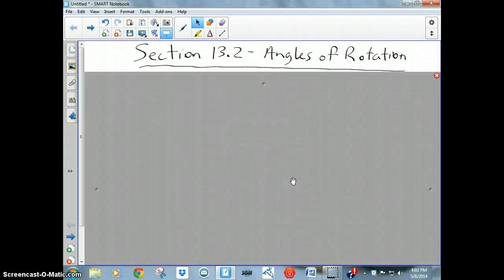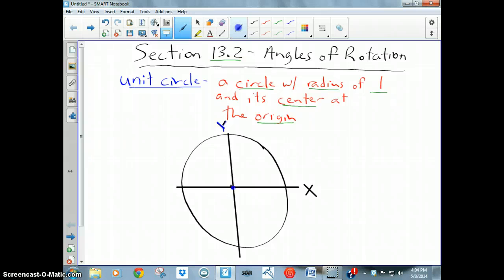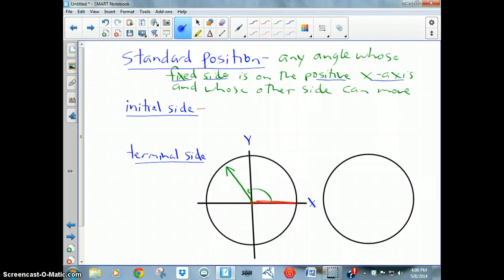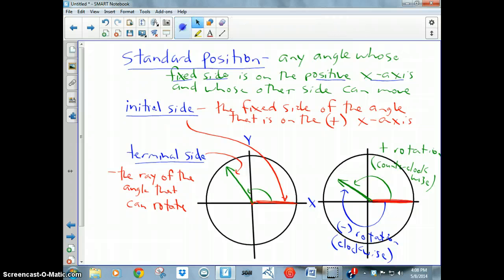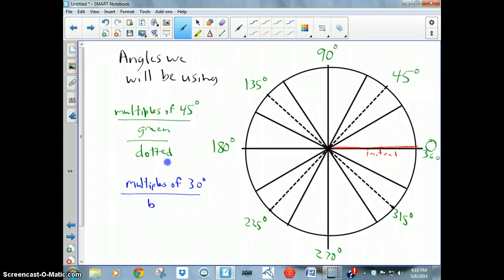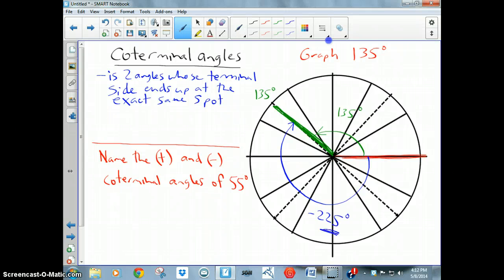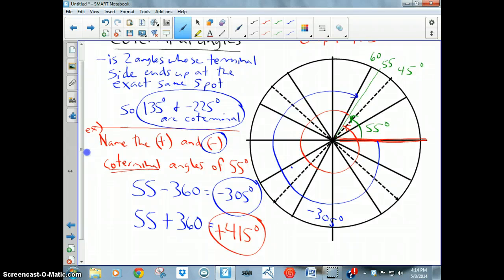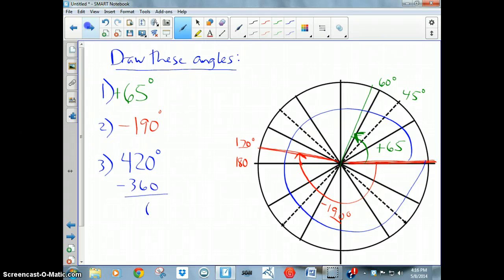Section 13.2 example 1